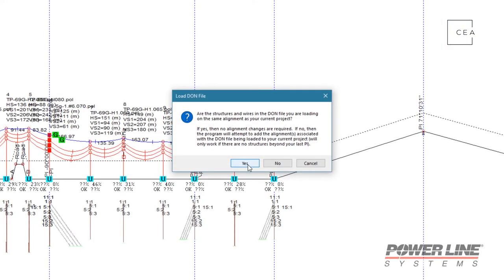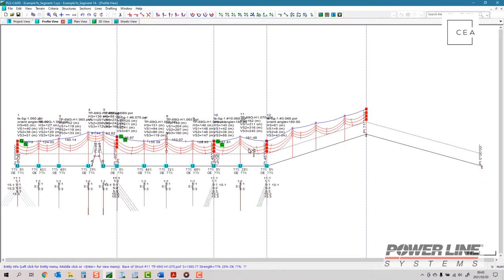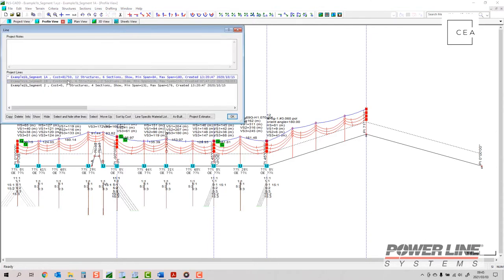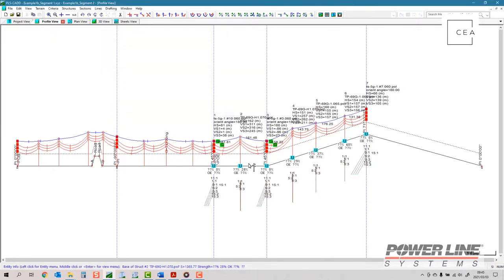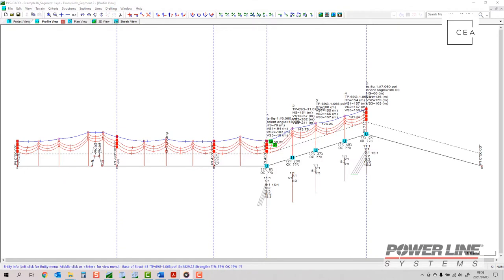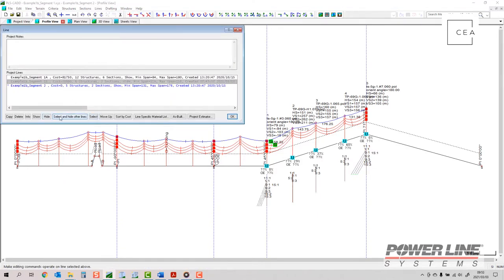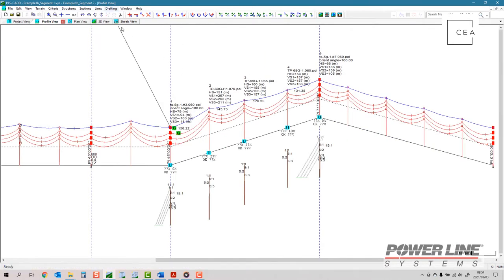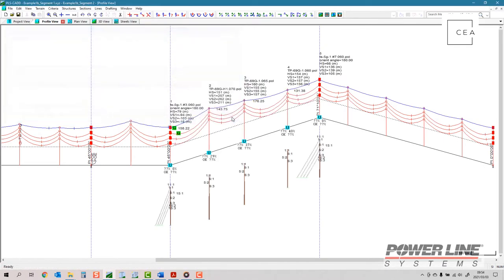CEA 75 - A Day in the Life of a Transmission Engineer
The five main branches of civil engineering are widely recognized by most of us who choose a career in the field. We begin to develop an interest in one of such branches during the early college years after taking more specific classes or attending presentations of companies within this branch. Today, however, Isaac reveals how a particular presentation got him into an area that few people know of as a potential branch they can get into: The Transmission World!

 Transmission engineers are those who combine the knowledge from different fields, such as civil and electrical engineering, and apply it to the planning and design of new routes of high-voltage power lines for delivering energy from sources to buildings and public spaces. By mentioning the different tasks to be completed once we’re assigned a project, from field surveying to power line design on PLS-CADD to drilling the poles’ foundations, Isaac details what a day in the life of a transmission engineer looks like — something he’s been involved with for the past 12 years!

As a transmission engineer, we can not apply civil engineering concepts to ensure the correct design and construction of the power lines’ foundations and structures, but we can also learn a lot from interacting with many different departments, from crew members building the project on the field to electrical engineers designing a substation. This is a must-listen for everyone since it lays out the many opportunities that can be found in between the common five branches everybody is used to.

PPI is our partner to help you ace your FE and PE exams.

If you need exams, solved problems, or courses, make sure to check out our home base

Haven’t joined up in our free community?  What’s wrong with you?  J/K.  Ok, just go there and join a group of like-minded civil engineers!

Join over 4000 engineers like you and learn the tips and tricks to passing the FE and PE.  We even have a free resource for you!

If you think our video is helpful let me know done the comment...